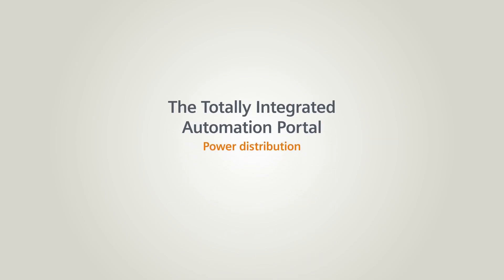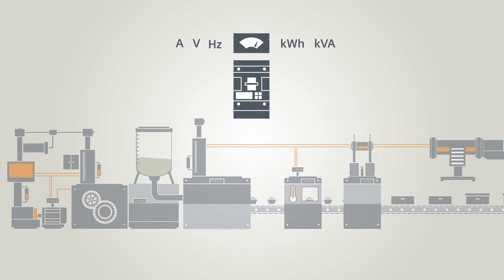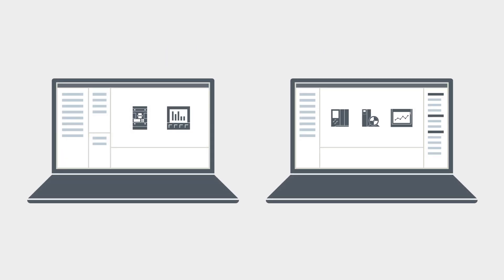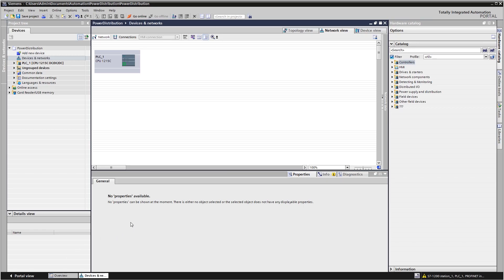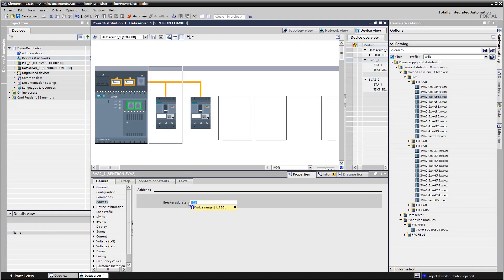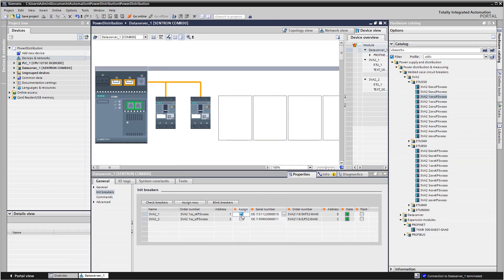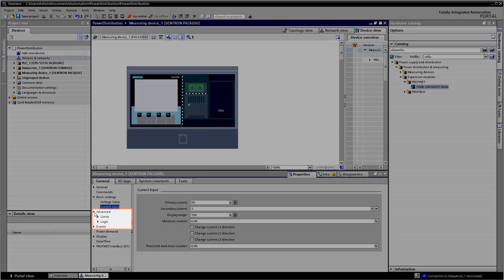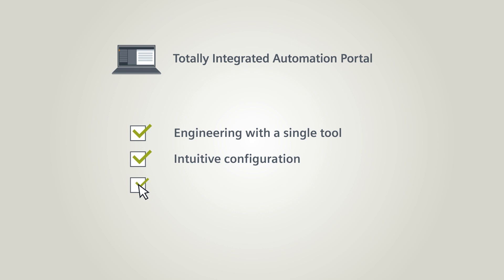09 - The TIA Portal - Power distribution (English)